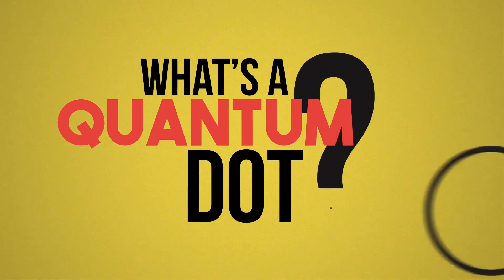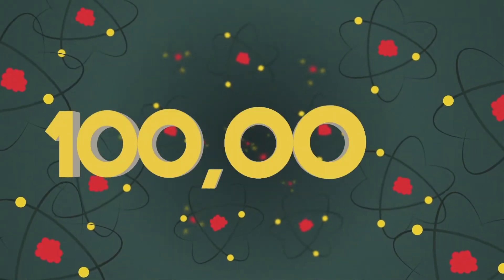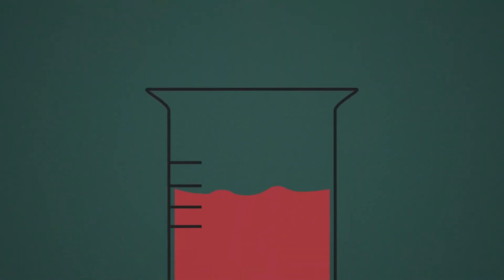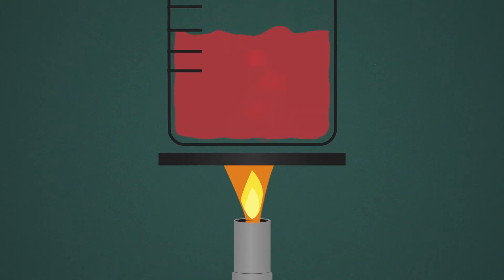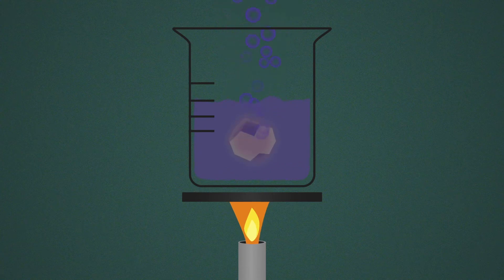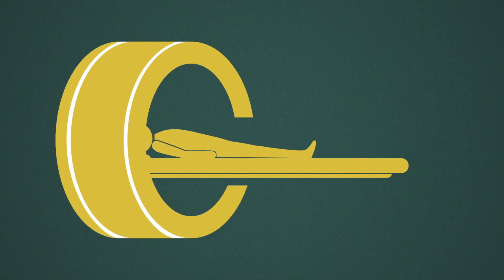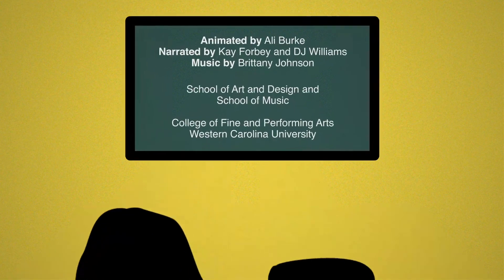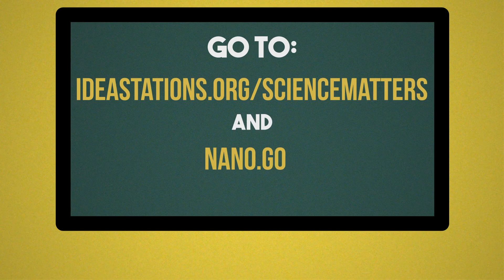What's a Quantum Dot?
Western Carolina University graphic design student Ali Burke, explains a common nanomaterial, a quantum dot (QD).  Ali's professor, Mary Anna LaFratta integrates science into her projects because "design is, in part, about making information easy to navigate and accessible. Visually explaining concepts related to STEM disciplines is one application of design and a potential career direction for students."

Western Carolina University Professor Mary Anna LaFratta challenged her motion graphics students to create one minute animations to explore these questions and to illustrate nanotechnology: science, engineering, and technology at the nanoscale.

Professors and students from the School of Art and Design and the School of Music collaborated to compose music, record narration, and build animations.The animation scripts came from nanotechnology experts at nano.gov and the animations are airing via Science Matters on the Community Idea Stations PBS TV stations in Central Virginia.

This project spans science, technology, engineering, art, mathematics and media (STEAM+M)